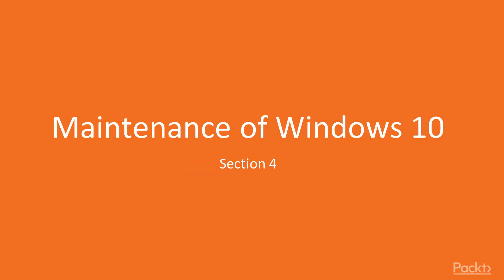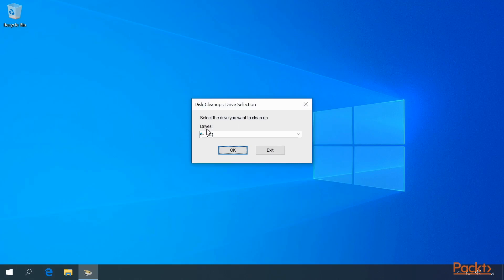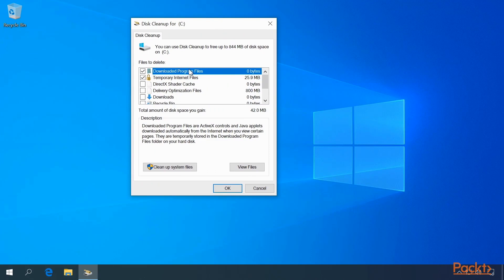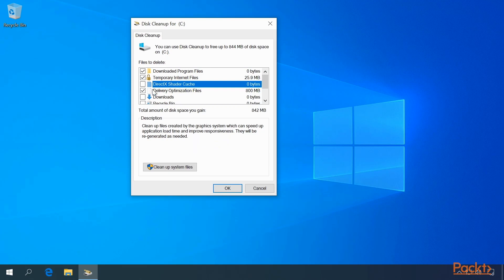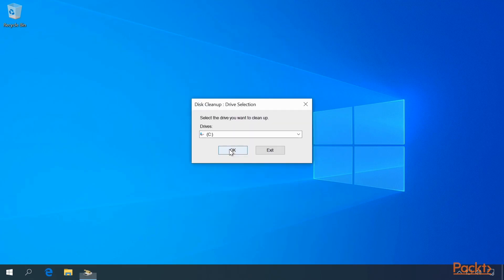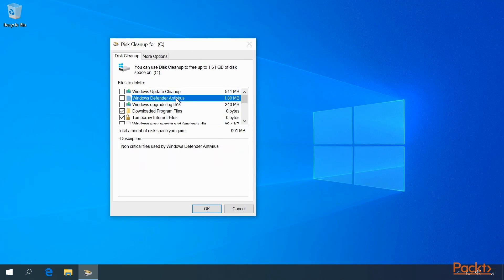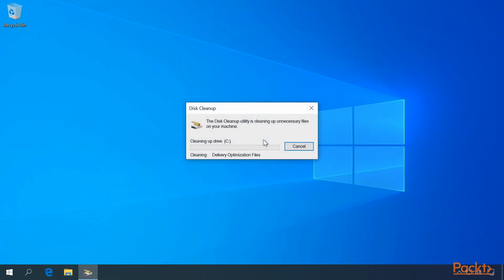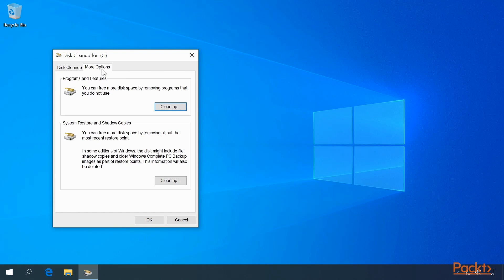Windows 10 Administration: Disk Cleanup | packtpub.com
This video tutorial has been taken from Windows 10 Administration. You can learn more and buy the full video course